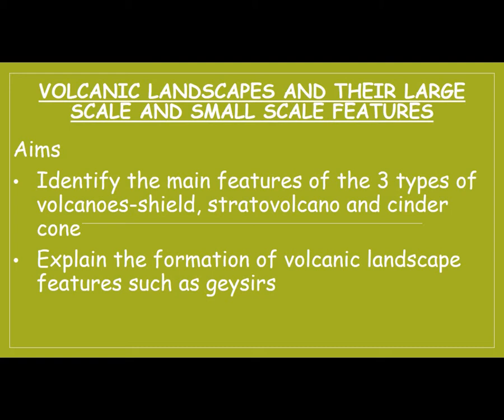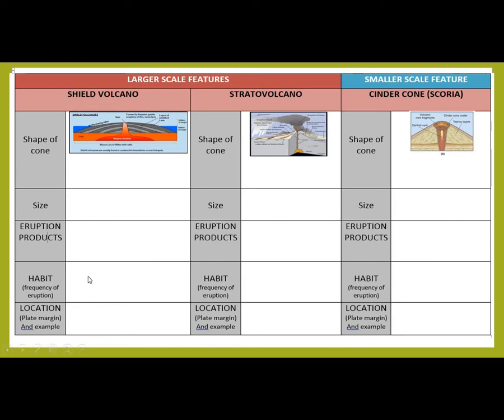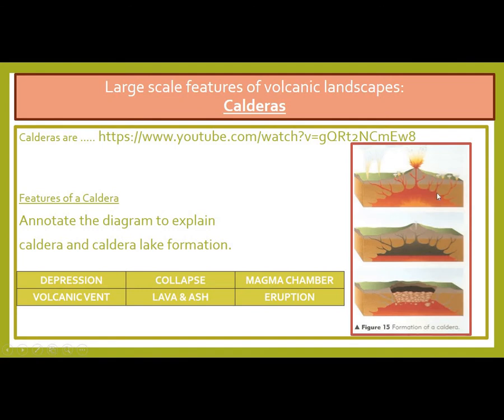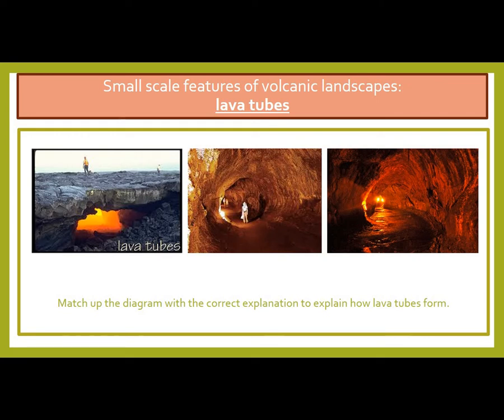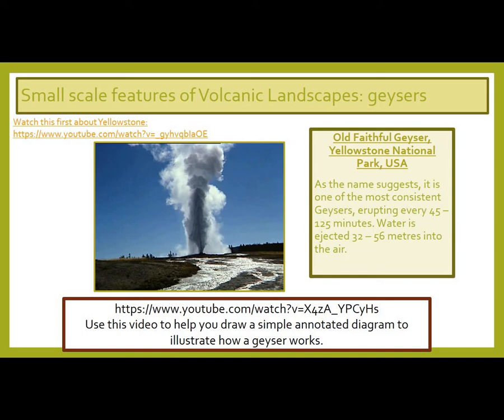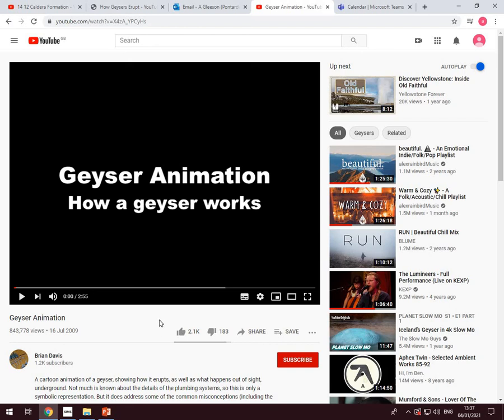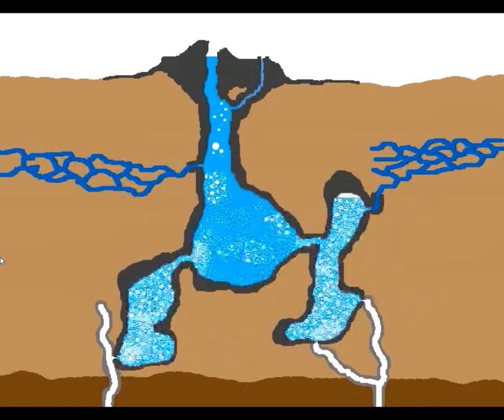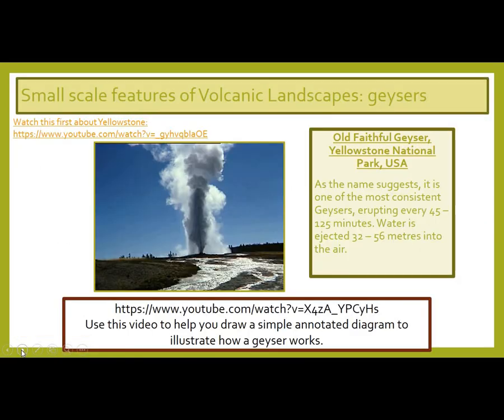Year 10 Geography - Tectonic Landscapes - Lesson 4 volcanic landscapes